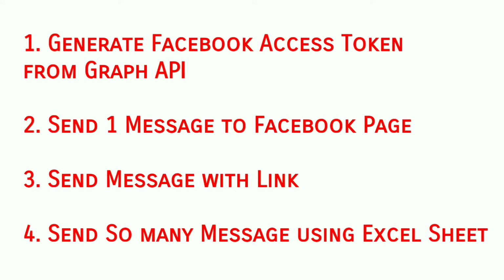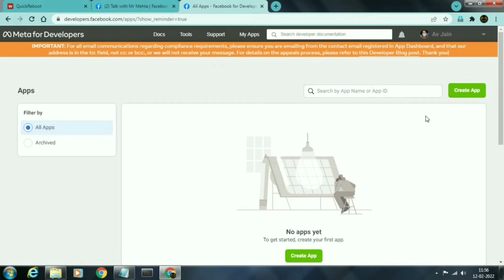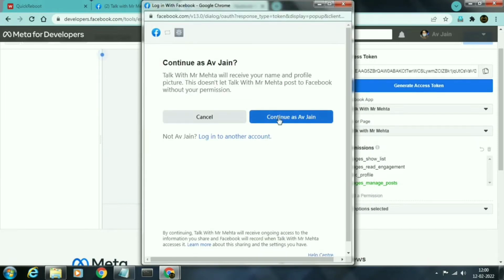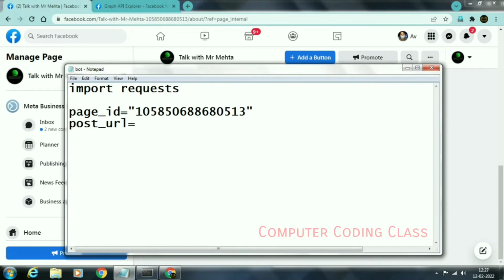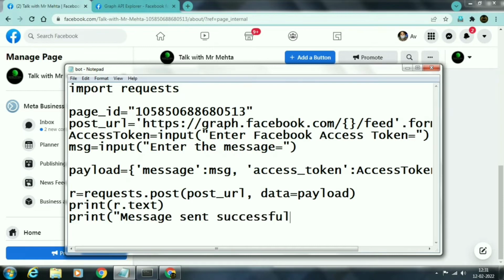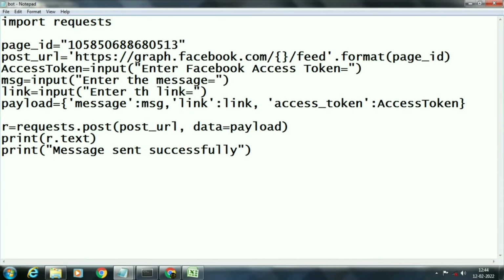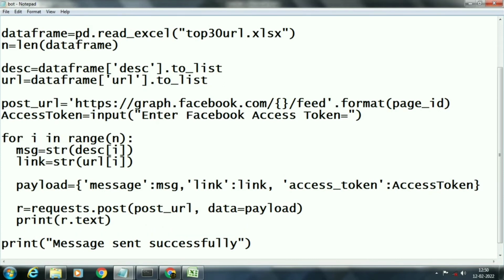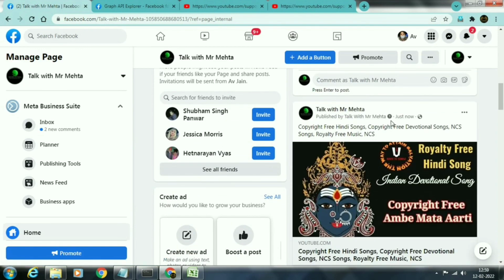facebook graph api python tutorial | Facebook graph api example | Facebook Bot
*Title:-

coding python,
python automation,
facebook marketing,
Application Programming Interface (Ontology Class)
 Python Programming full tutorial, Python Pandas, Python, Python 3,
Python Tutorials, Python Programming, Python Basics, Python Tutorials for Beginners,
Coding class, ccc, computercodingclass, routetotemple, youngtalentofficial, Computer Coding Classes,